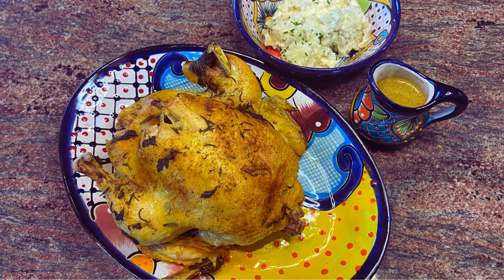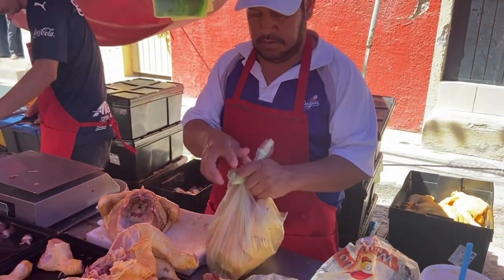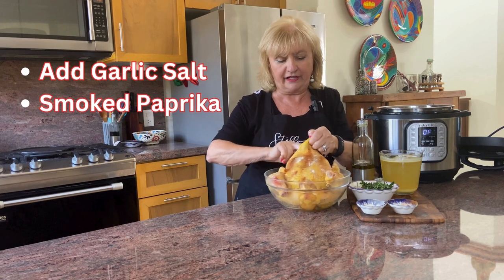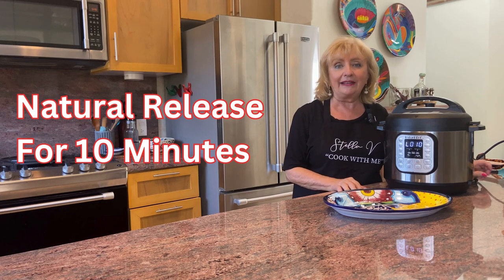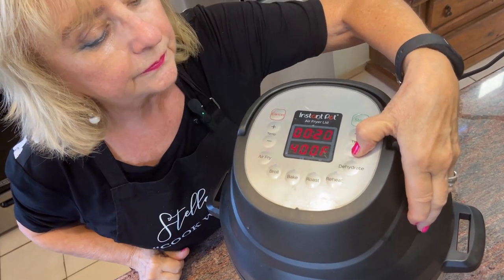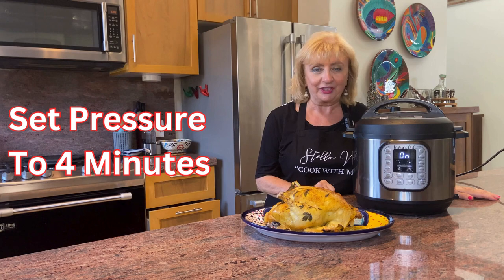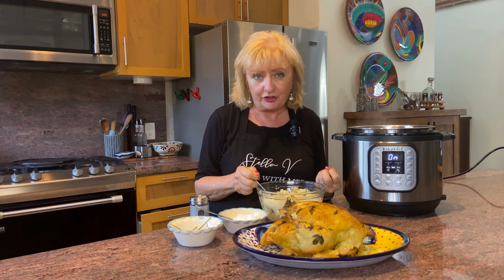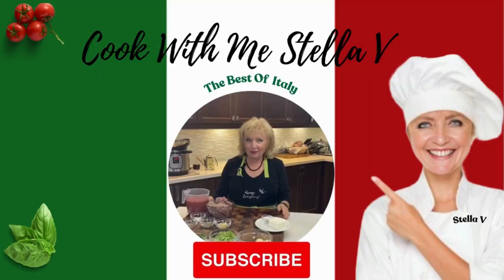Cook A Whole Chicken In 28 Minutes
A delicious Instant Pot Whole Chicken meal with Potatoes and Gravy

Plus if you like my videos I ask that you click "like" to help me grow my channel viewers for the future of producing videos for you.

Canadians Click To See Strainers
USA Click To See Strainers

USA Click To See Instant Pots On Amazon
Canada Click To See Instant Pots

I use Microplane tools to prepare ALL my vegetables, and cheeses etc.
Check out some of the tools that I use:
USA Amazon
Canada Amazon

⏱️TIMESTAMPS⏱️
00:00 Introduction
00:12 The Chicken Dinner
01:13 Chapala Market Day
01:42 The Whole Chicken In Instant Pot
02:57 Layering Flavor
03:39 Add Trivot
03:49 Add Air Fryer Lid
04:11 Add Herbs
06:40 Make Mashed Potatoes
08:13 Gravy Is Bubbling
08:58 The Finished Meal In Less Than 60 Mins.